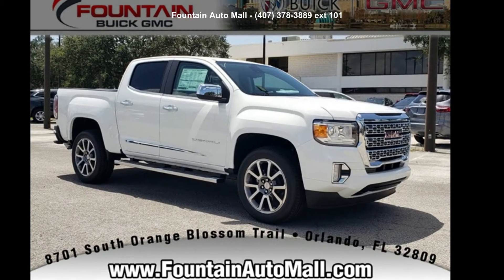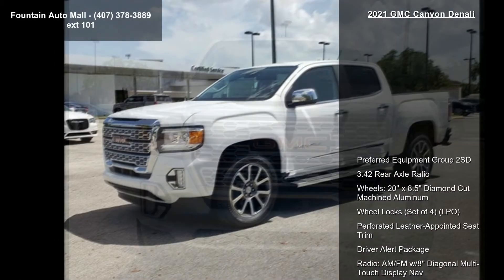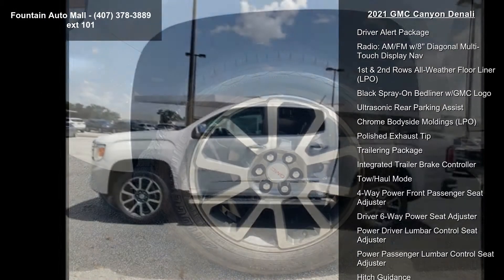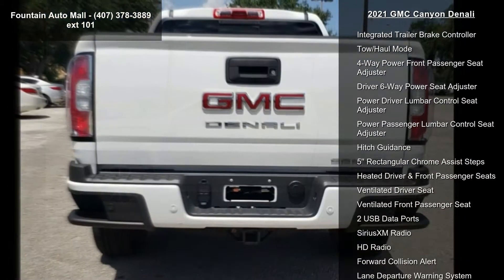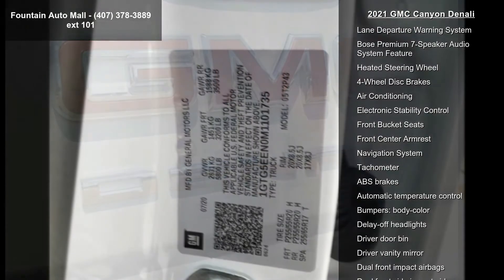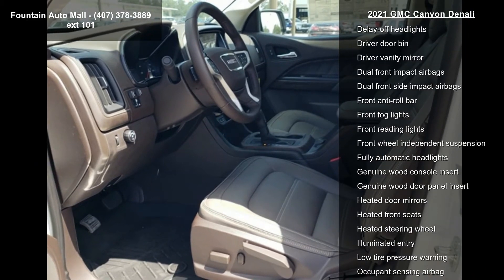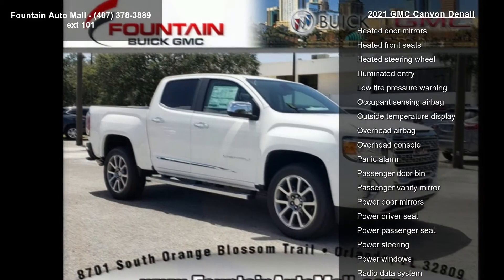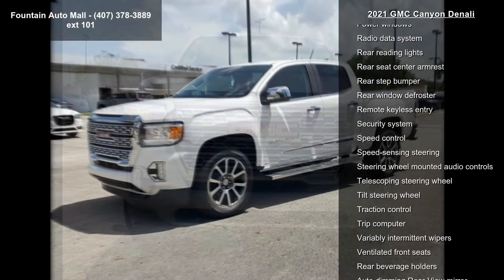2021 GMC Canyon Denali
Find It At Fountain! Serving Central Florida since 1937, Fountain Buick GMC is proud to be rated Number 1 by our customers! Easy to find and worth the visit--stop by and meet our knowledgeable staff and you'll know you're at the right place. We look forward to making you a part of our Fountain Family! Summit White 2021 GMC Canyon Denali Denali V6 RWD Driver Alert Package (Forward Collision Alert), Preferred Equipment Group 2SD (5" Rectangular Chrome Assist Steps, Black Spray-On Bedliner w/GMC Logo, Heated Steering Wheel, Hitch Guidance, Polished Exhaust Tip, Tow/Haul Mode, Ultrasonic Rear Parking Assist, Ventilated Driver Seat, and Ventilated Front Passenger Seat), Trailering Package, 1st and 2nd Rows All-Weather Floor Liner (LPO), 2 USB Data Ports, 3.42 Rear Axle Ratio, 4-Way Power Front Passenger Seat Adjuster, 4-Wheel Di... read more